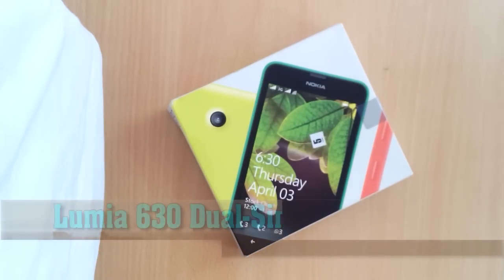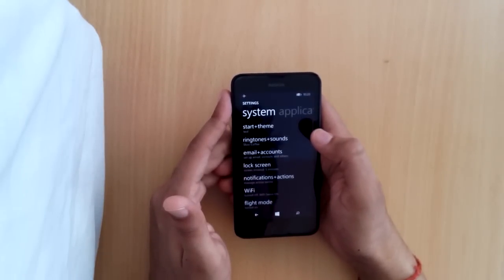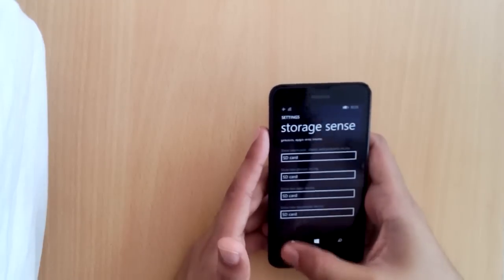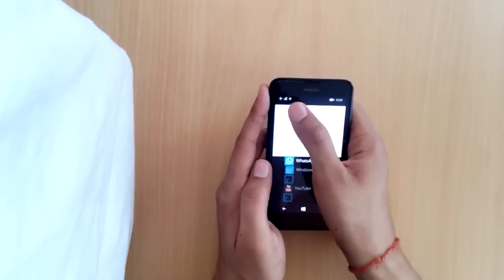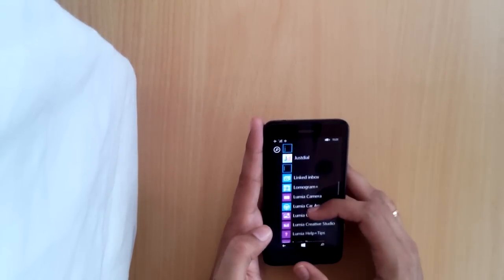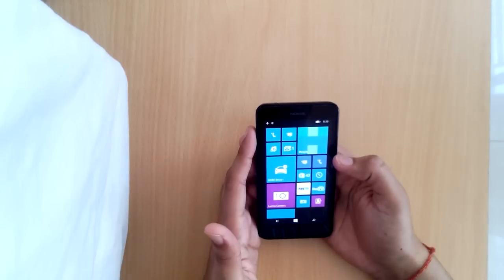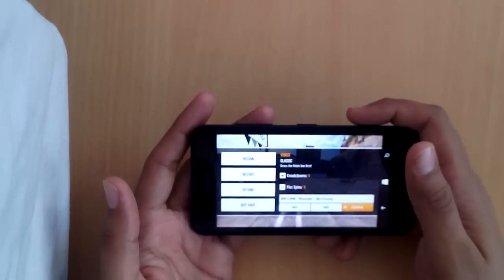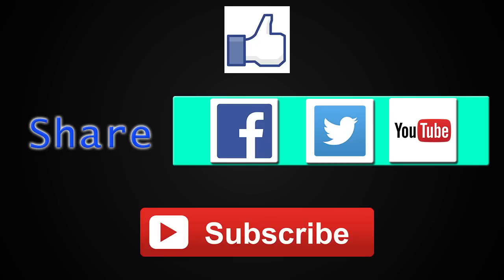Lumia 630 In-depth Review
Buy this mobile at a discounted rate!

Today we review the popular Nokia Lumia 630. Find out if this Windows powered phone is any good compared to the wide range of Android phones out there.

Also if you liked the video be sure to give it a 'thumbs up'.

"Happy teching"